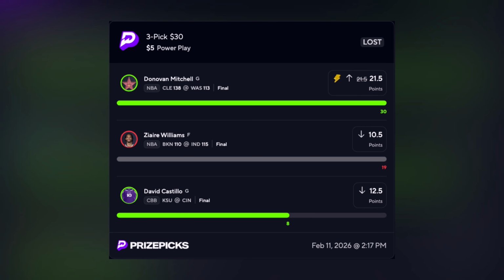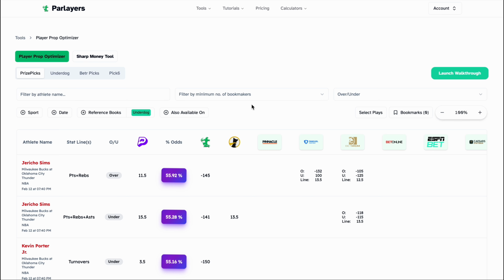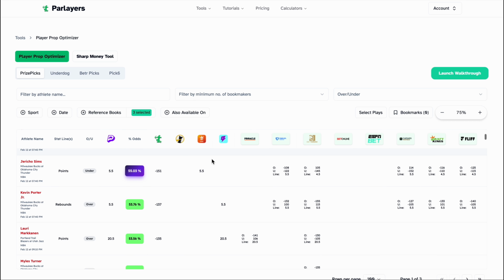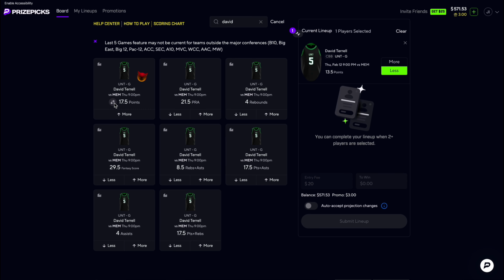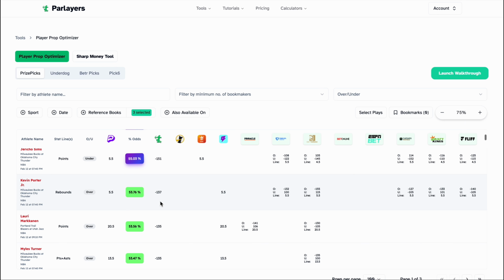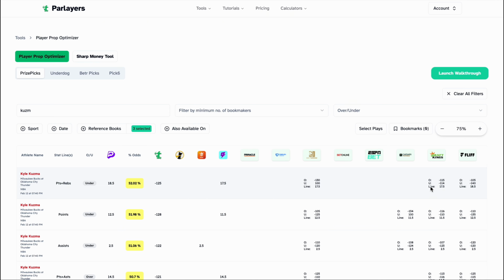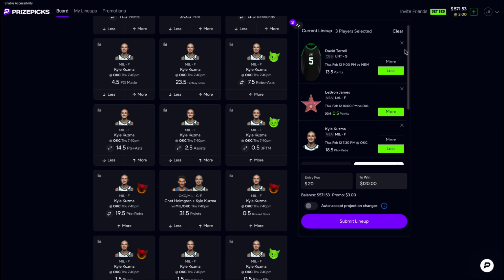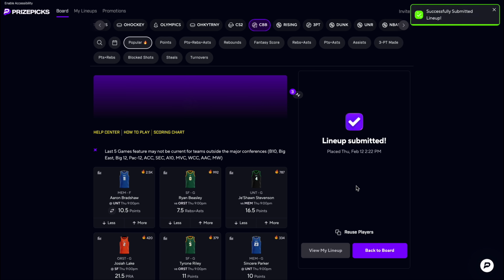BEST LEBRON FREE SQUARE SLIP 👑 | TOP THURSDAY PRIZEPICKS FEB 12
TOP PRIZEPICKS for February 12 | Best Player Prop Bets, Picks and Predictions
📈 +28.75 Units since start of YouTube Slips (November 20, 2025)